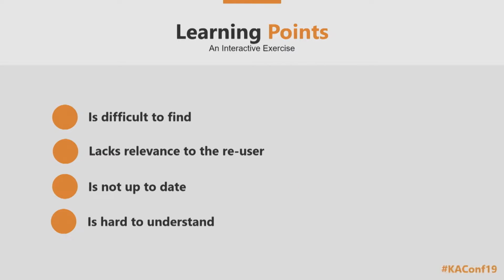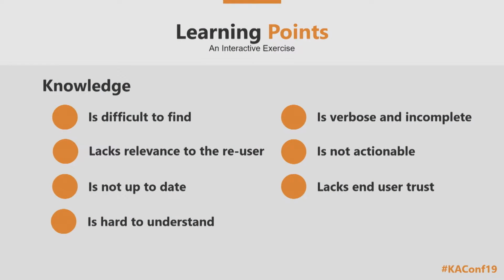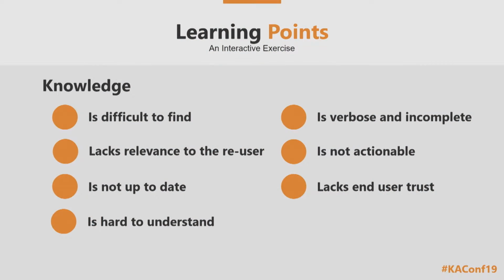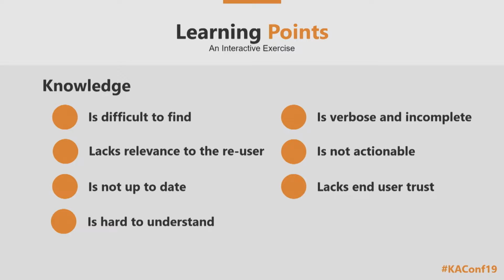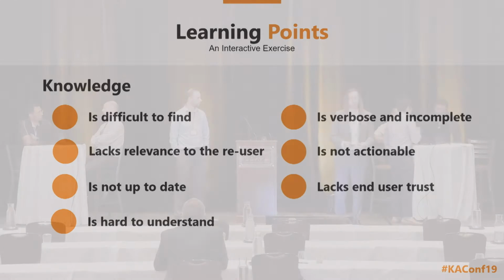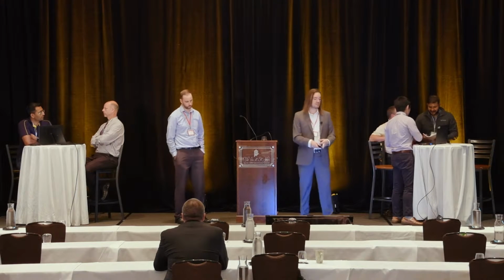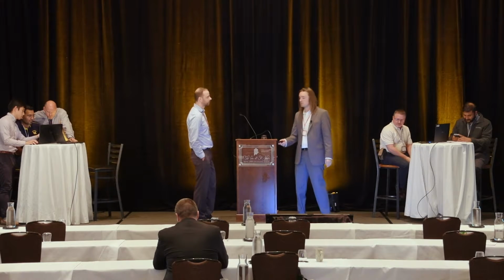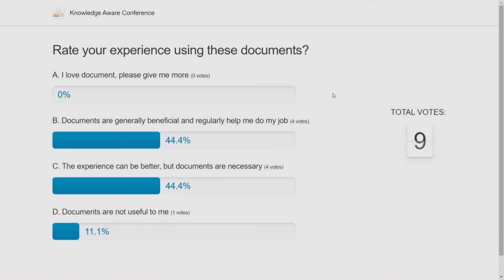Auros Fundamentals: An Interactive Exercise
Recording from the 2019 Knowledge Aware Conference - Josh Kullis from Auros Knowledge Systems shares the fundamentals of Auros for beginners.